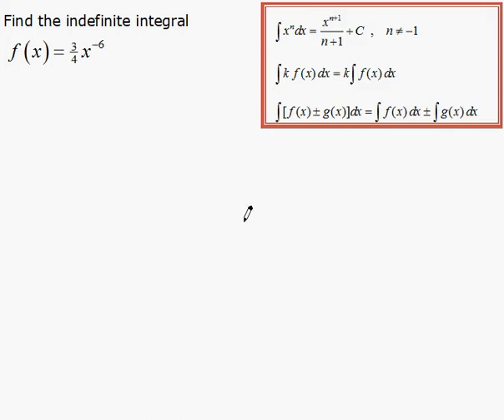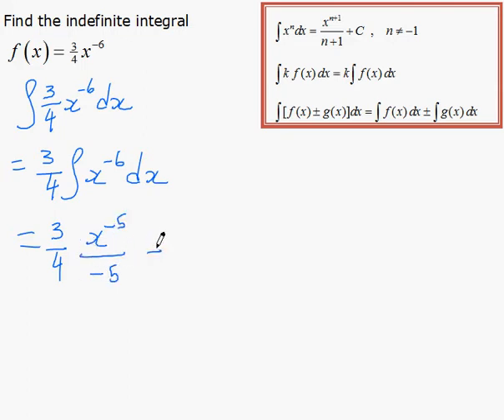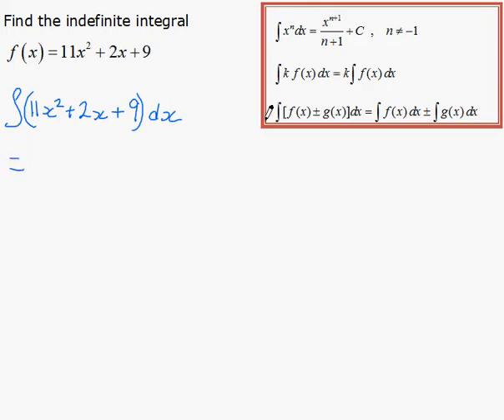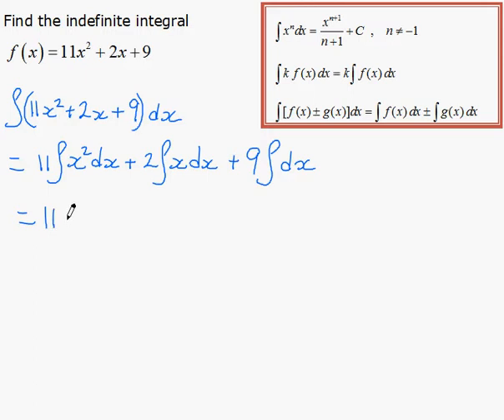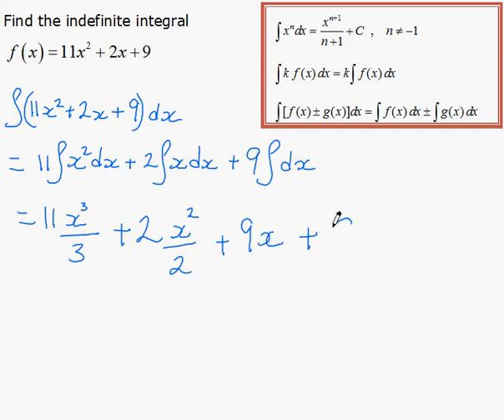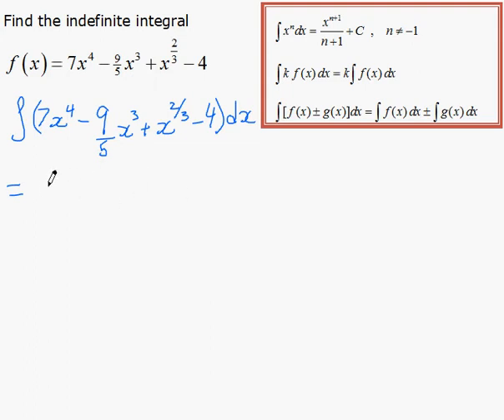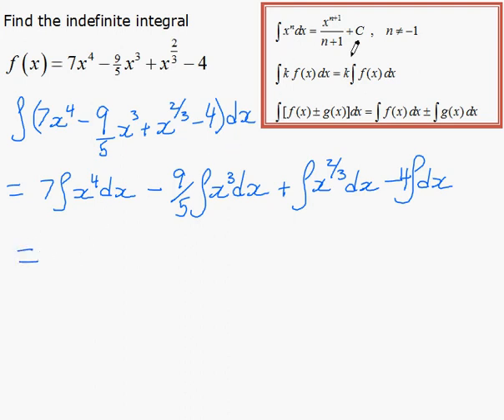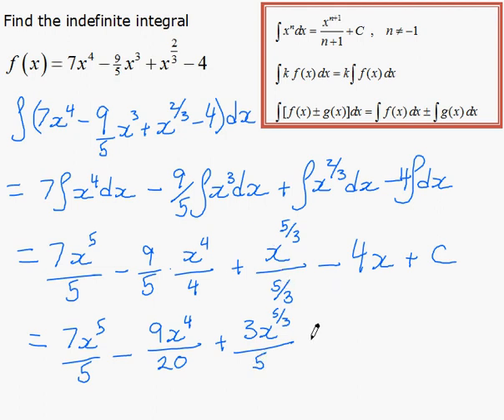Indefinite Integrals 2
More practice solving basic integrals